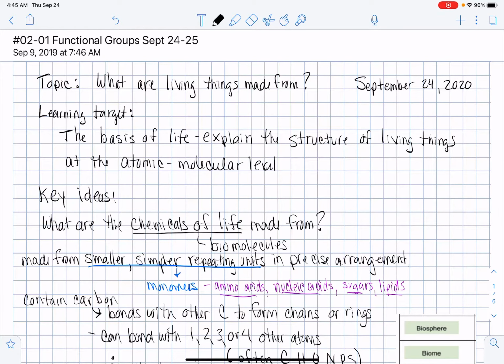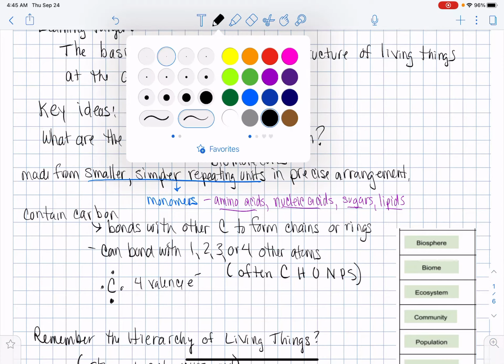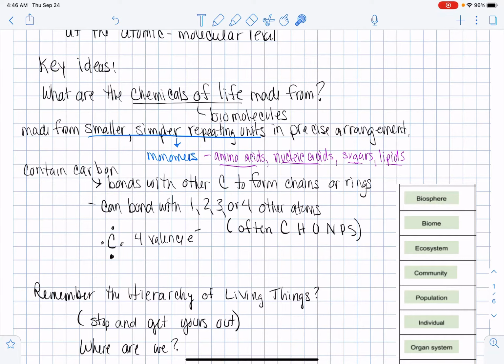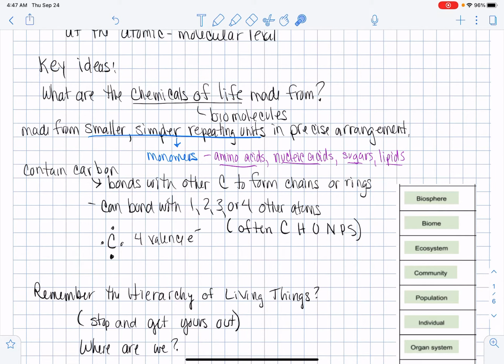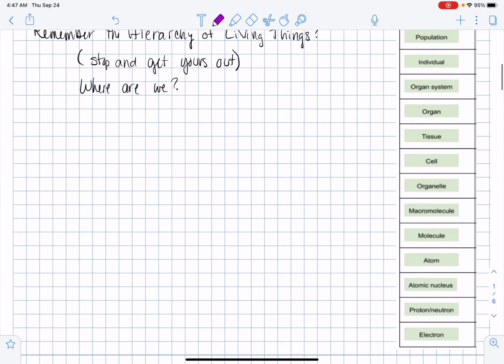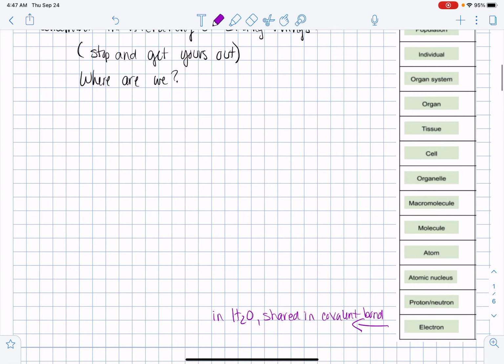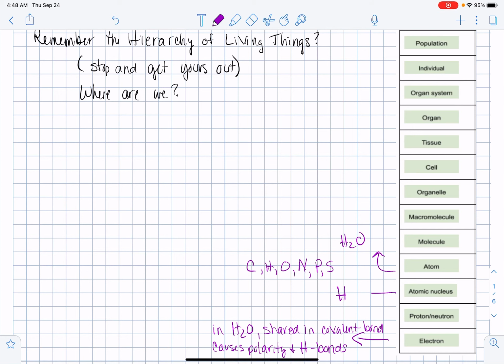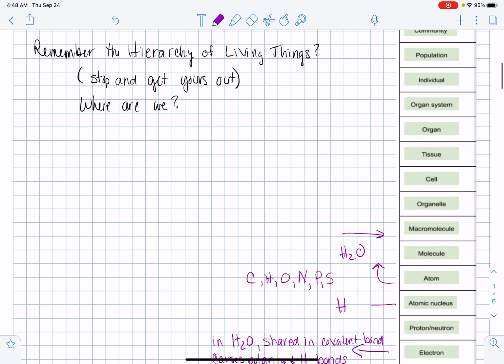#03-01a Molecules and the Hierarchy Sept 24-25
Where do atoms and molecules fit in the hierarchy of living things?